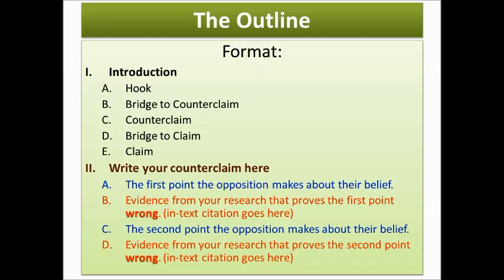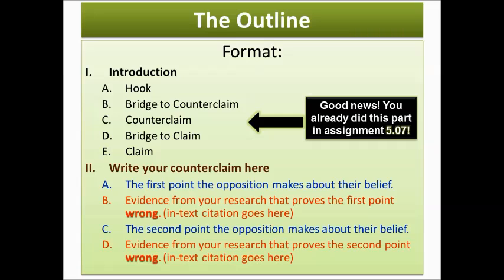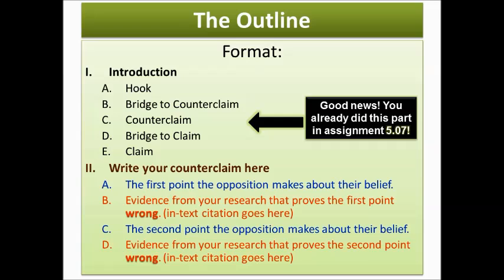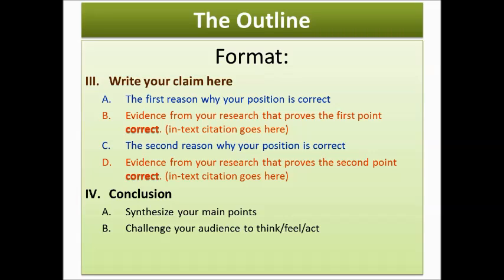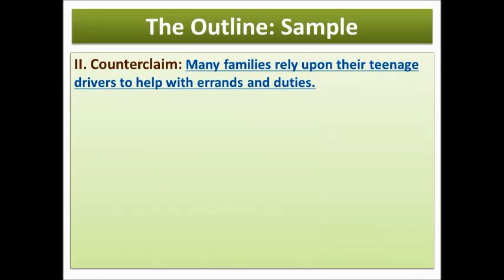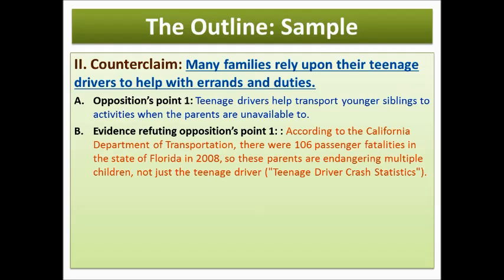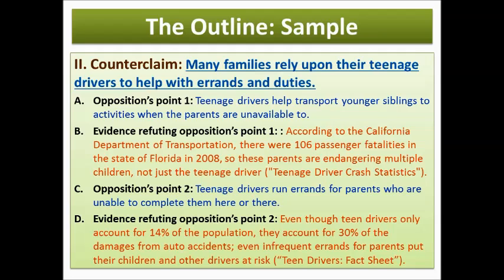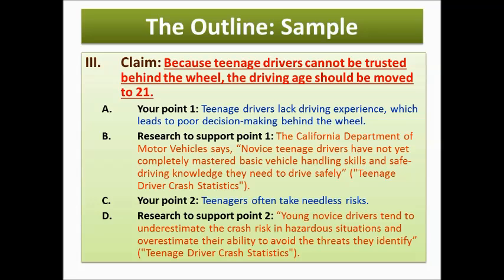Lesson 5.08 Video Tutorial